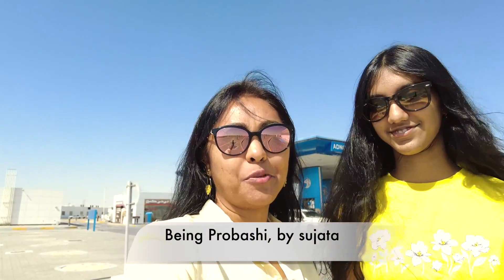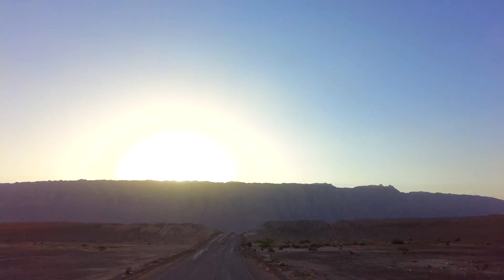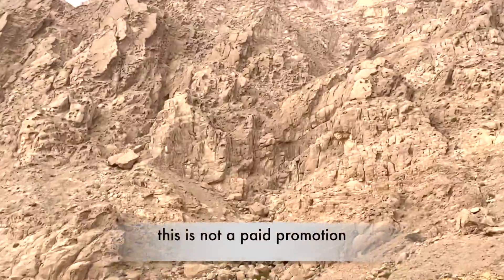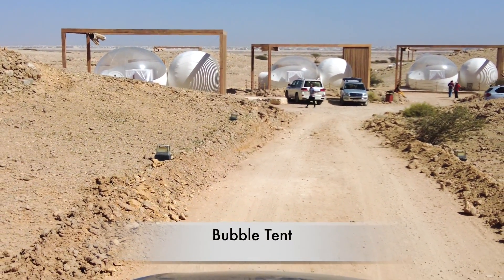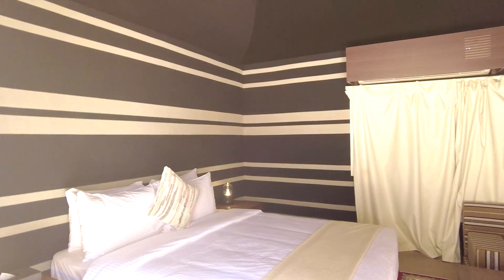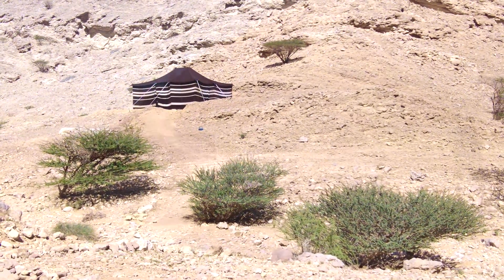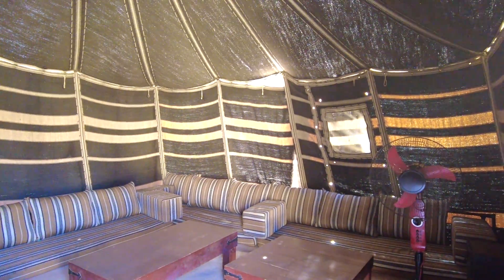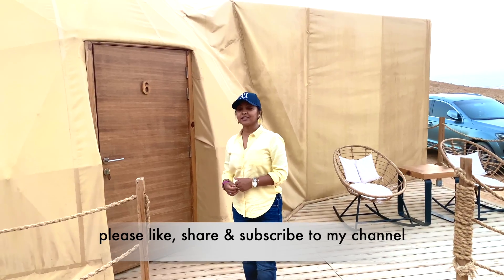Glamping at Jebel Hafit Desert Park, Al Ain, Abu Dhabi - Part 1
This is place has gained it's popularity for glamping and also for the 5000 years old beehive tombs.
A popular Glamping or Luxurious camping site where you can enjoy a Bedouin lifestyle in a more luxurious way.
The video is mainly focused on the different staying options that the park offers to it's visitors.